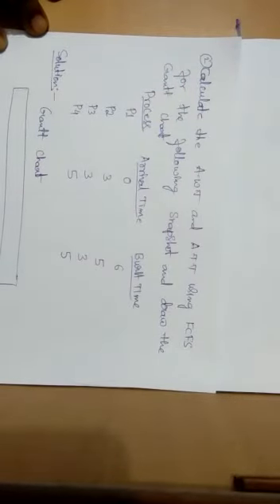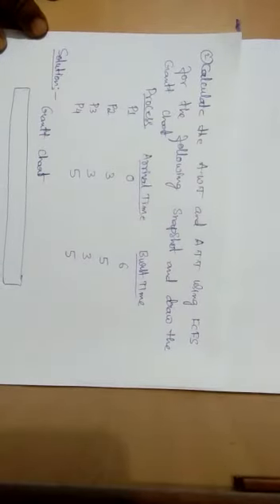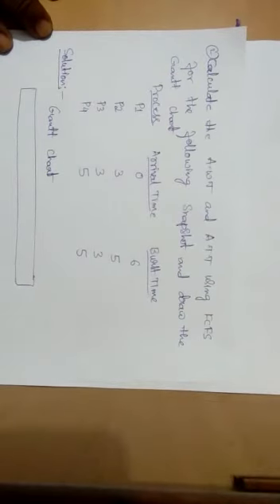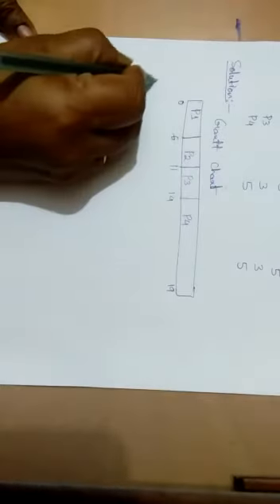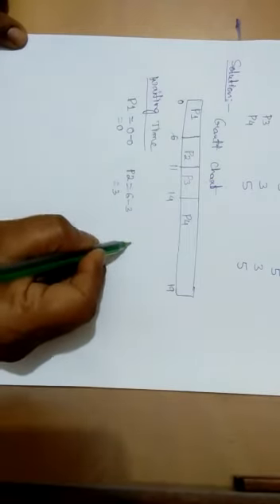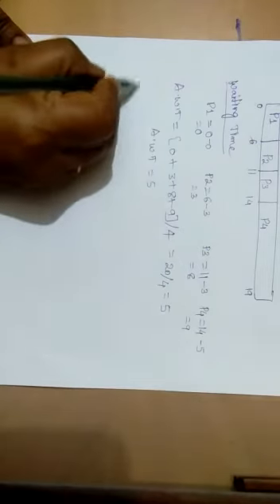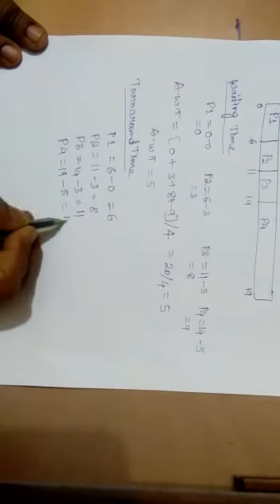FCFS-Problem2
First Come First Serve(FCFS)
FCFS algorithm selects a process whichever has com first in the queue i.e the process which has come first in the ready queue will first one to be picked up. This algorithm is easy to implement. Sometimes the process with shorter cpu burst has to wait for a process with longer cpu burst to complete this is called convoy effect.